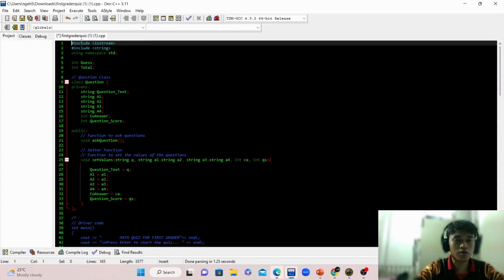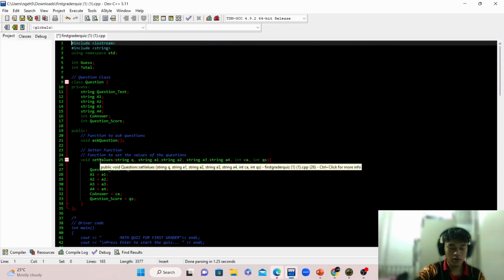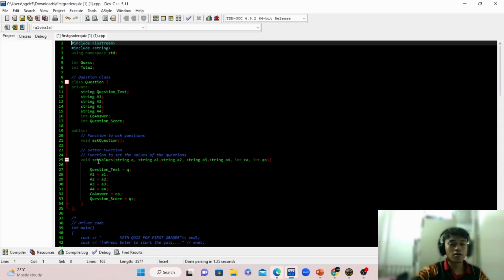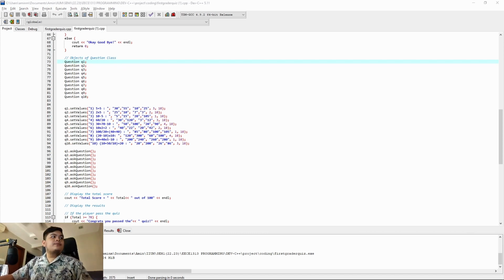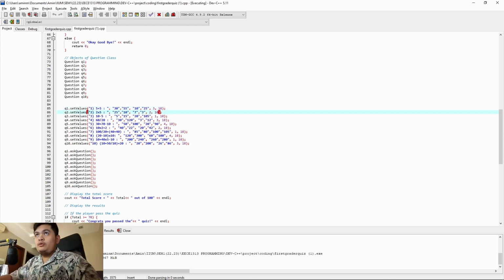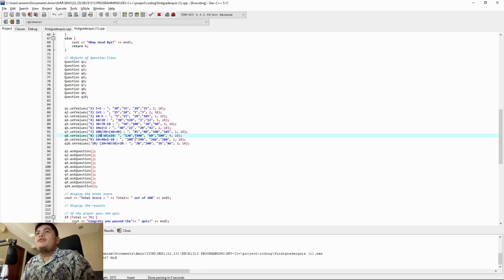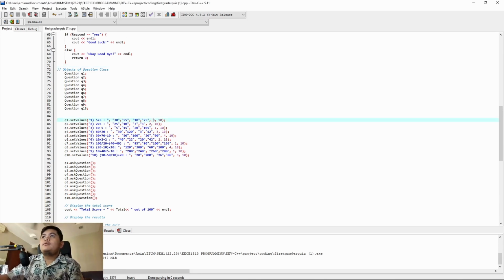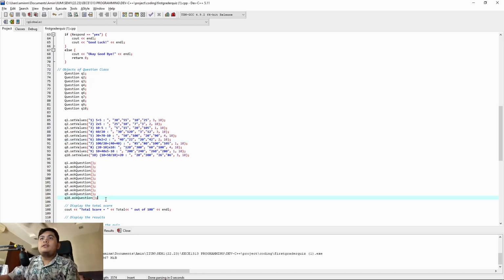GROUP 5 PROJECT VIDEO PRESENTATION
EECE1313 PROGRAMMING FOR ENGINEERS
GROUP MEMBERS:
1. MUHAMMAD AIMAN BIN HAIRUDIN
2. AMIR FARHAN BIN GHAFFUR
3. KHAIRUL NAZMI BIN MOHAMAD
4. MOHAMED AZHAN BIN MOHAMED KAMAL